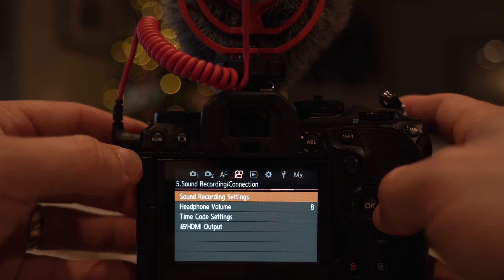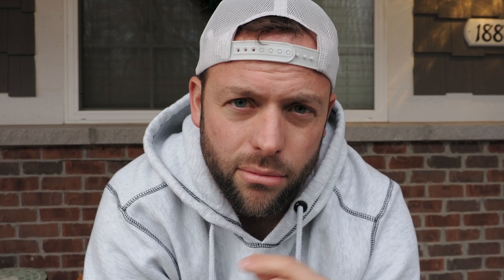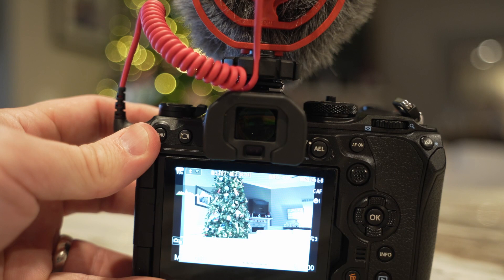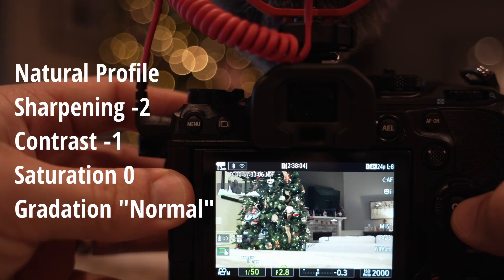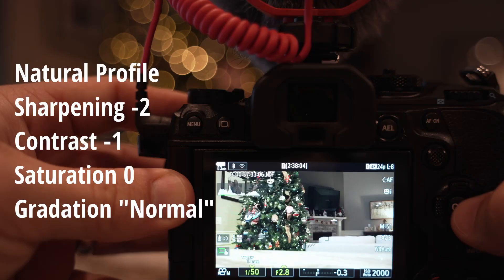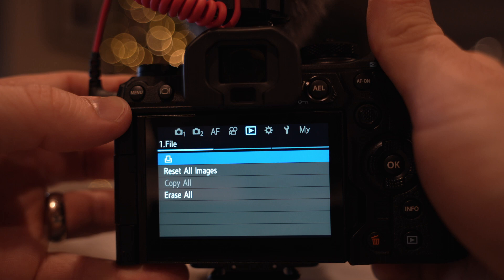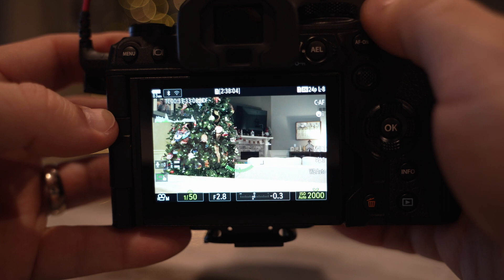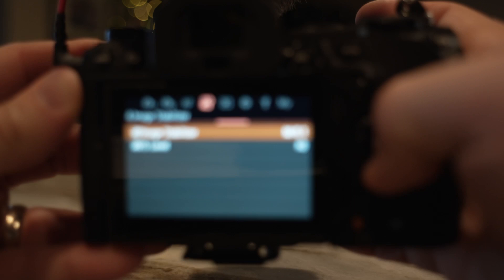OM-1 for Video: First 5 Things I Change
Cameras:
- OM Systems OM-1
- Sony A74
- Fuji X-E4
- Canon AE-1

Lenses:
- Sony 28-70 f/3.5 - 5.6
- Sony 20mm f/1.8 G
- Tamron 20-40 f/2.8
- Zeiss Batis 85mm f/1.8
- OM Systems 12-40 f/2.8 PRO II
- Leica 50mm Summicron V5
- Leica 28mm Summicron V1 ASPH
- 7artisans 35mm f/2 vers. II:
- Fuji 27mm f/2.8 WR
- Canon FD 50mm f/1.8
- Canon FD 50mm f/1.4
- Canon FD 28mm f/2.8